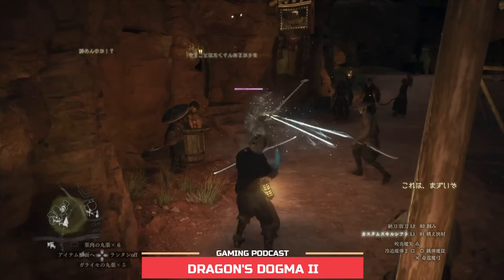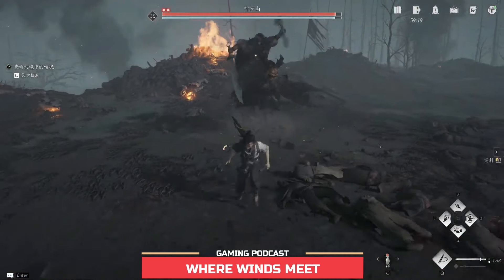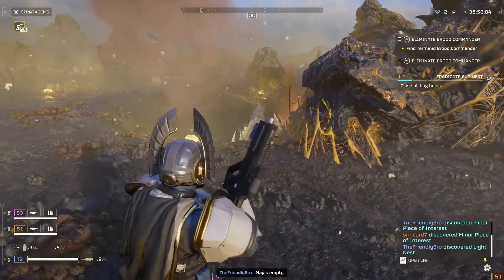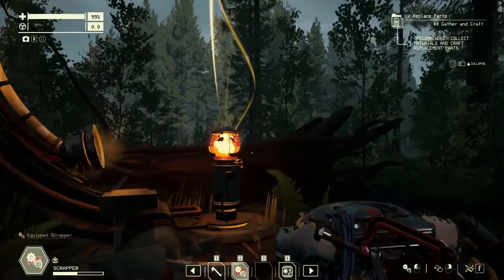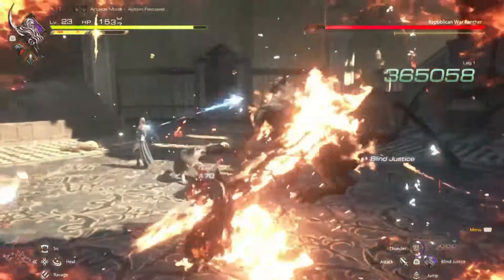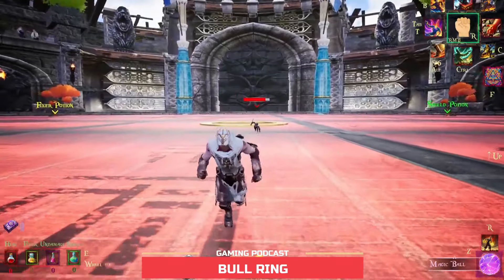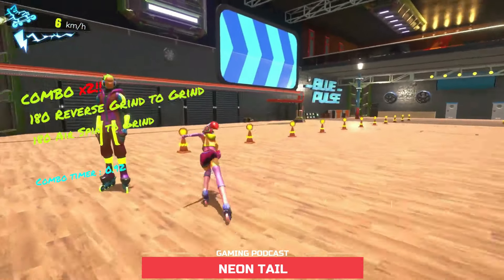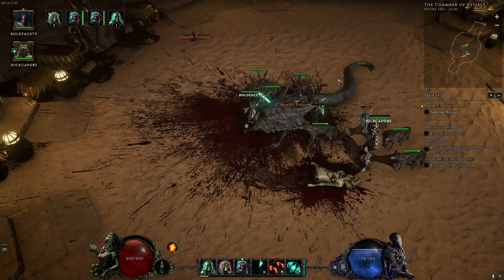Top 13 Best High spec PC Games For ( 8GB Ram / 16GB Ram / 4GB VRam / 6GB VRam ) 2024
in this video we will cover Top 13 Best High spec PC Games For ( 8GB Ram / 16GB Ram / 4GB VRam / 6GB VRam ) 2024 || high spec pc .best pc games of all time in 2023.high end pc games with high graphics.PC Games You Must Play In 2023.Best High Spec PC Games with INSANE GRAPHICS. so dont forget to like and subscribe the channel (Gaming Podcast).

Licensee:
u_aw9rwzpbd1

Audio File Title:
Neon Gaming

Audio File ID:
128925

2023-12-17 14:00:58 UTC